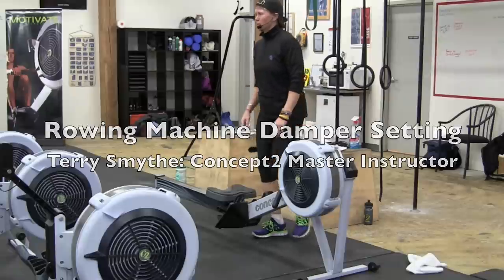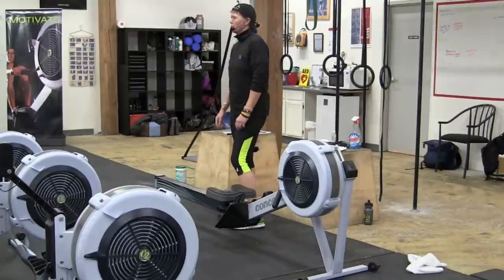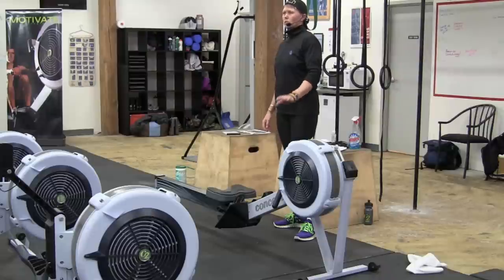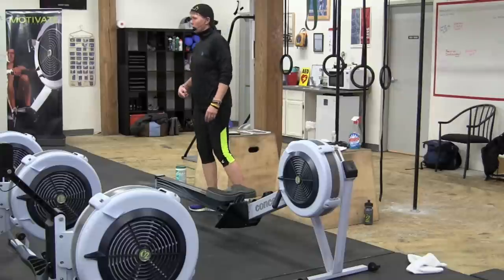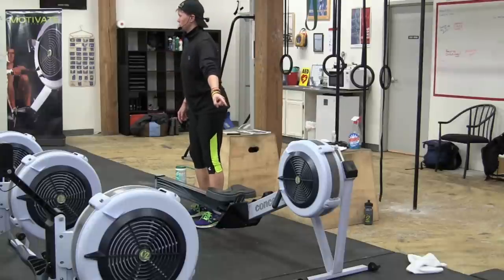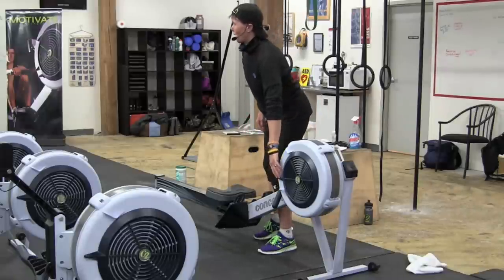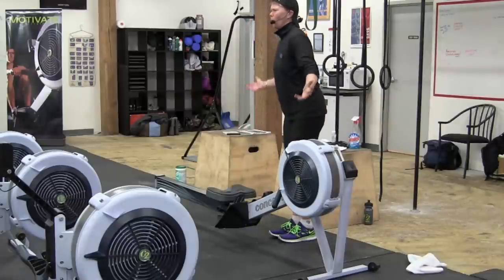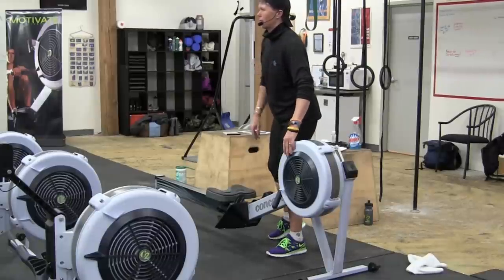Best Concept2 rowing machine damper setting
ROWING TECHNIQUE: Does your damper need to be at 10 to get a good workout on the Concept2 Indoor Rower or a winning time at the CRASH-Bs?

Under certain circumstances, rowing at a high damper can be useful, mostly for working on connecting power and really using your legs on the drive.  That is only recommended at very low stroke rating, however.

Rowing at a damper of 10 is like slogging through sand, picking up a near-dead flywheel every stroke. Your rowing technique needs to be dialed in to make it work, too.

UCanRow2's Terry Smythe, a Concept2 master instructor, gives you the details and a much more effective damper setting in this clip from a UCanRow2 instructor certification.